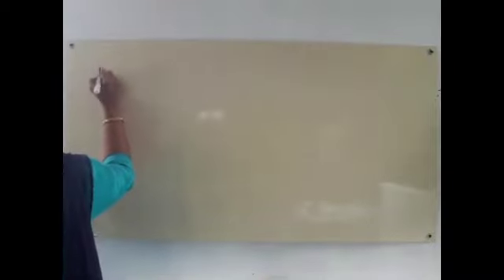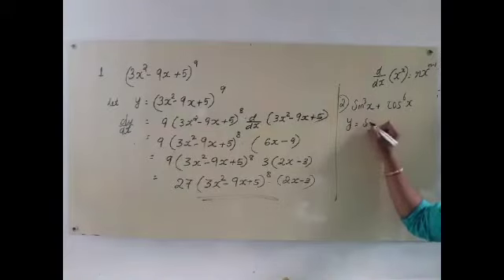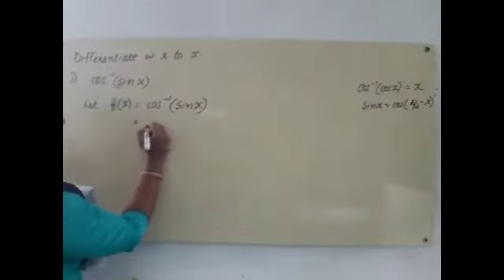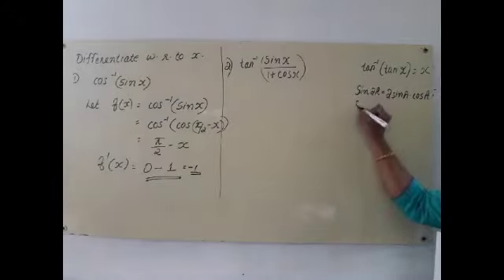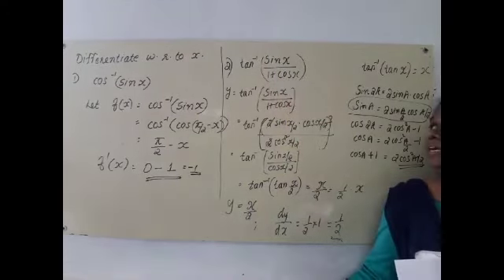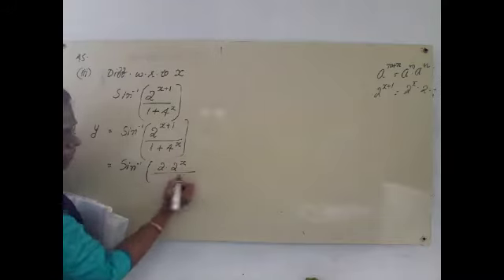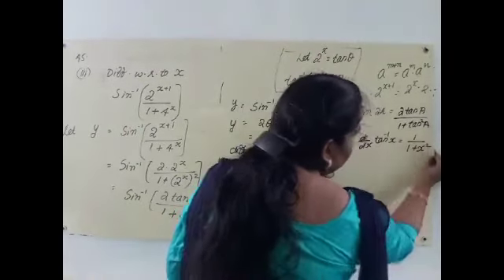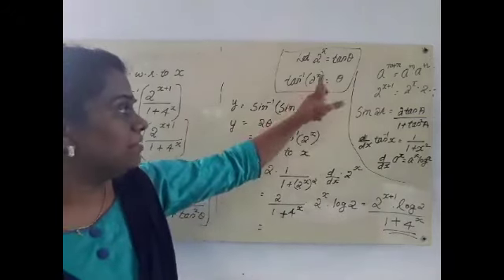class 12 Maths- Chapter 5: Miscellaneous questions part-1